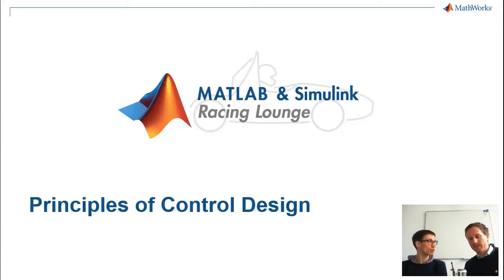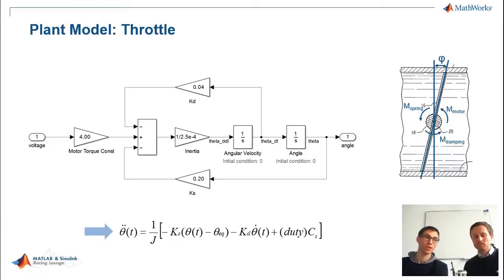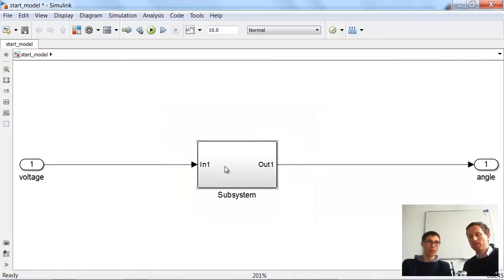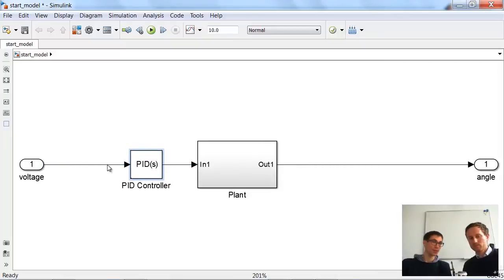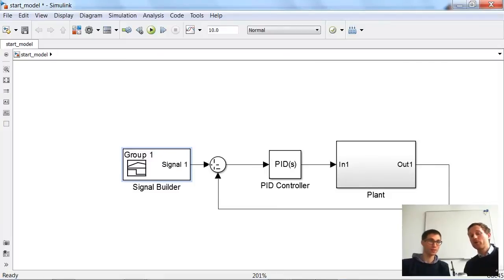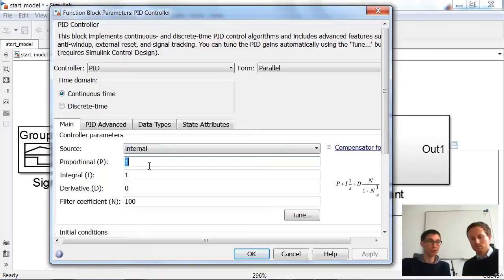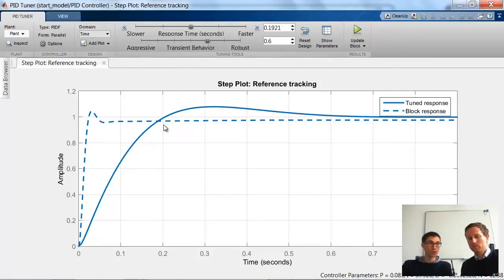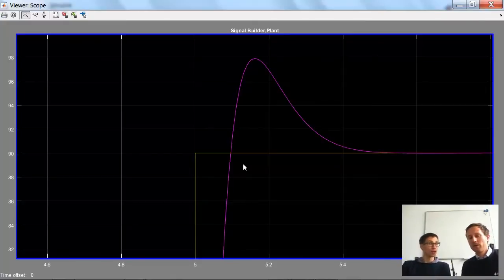Principles of Control Design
To demonstrate the principles of control design in Simulink® and MATLAB®, Daniel Weida and Christoph Hahn, of MathWorks, show how to control a throttle.  Developing a plant model in Simulink, as done with the throttle example, is a basic starting point for controlling a system. From this point, Daniel and Christoph create a robust controller capable of withstanding possible uncertainties and adjust the response to certain requirements using optimization.

In this throttle model, a PID controller (standard for linear controls) is first added to create a control loop. A signal builder block is used for flexibility, grouping of multiple signals, and simulating multiple scenarios. The simulation results can then be viewed with the Scope feature, even if there are multiple signals.

After simulating the realistic behavior of the throttle, the next step is to improve the system behavior. It can be influenced through Simulink by optimizing the controller parameters. You can tune the overall system in Simulink and see a direct comparison of performance and robustness. A workflow to overcome uncertainties can also be created to affect quality control. Uncertainties for all parameters make your simulation more realistic and Daniel uses the Robust Control Toolbox™ to show how to identify the worst case scenario. He then explores the topic of optimization and how to model a controller without violating specified restrictions. Optimization helps to define requirements in a system and is a very powerful tool in control design.

Despite a lot of mathematics, with the user-friendly tools available for control design it is very feasible. Following the Simulink control design workflows helps to create robust and stable designs. The worst-case analysis feature for uncertain systems is a great tool to mitigate problems in the future and the optimization capabilities act as a bridge between the model and the real world, ensuring that the control system behaves in a compatible manner.